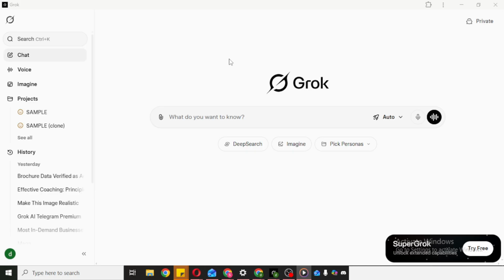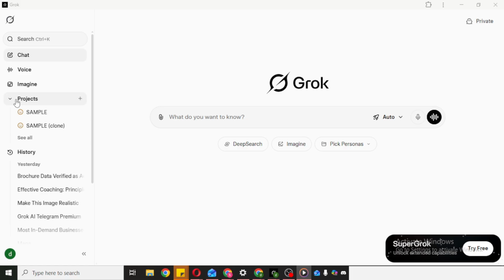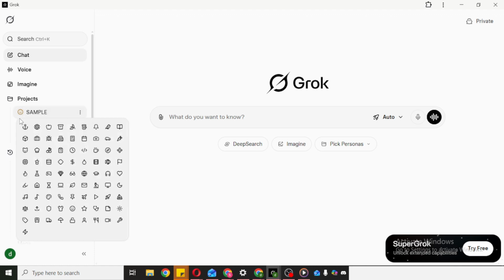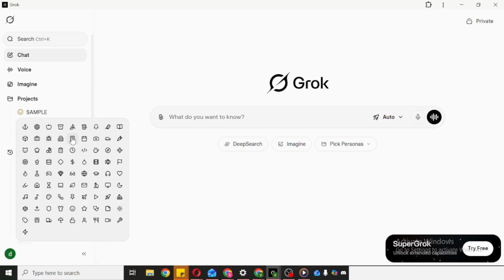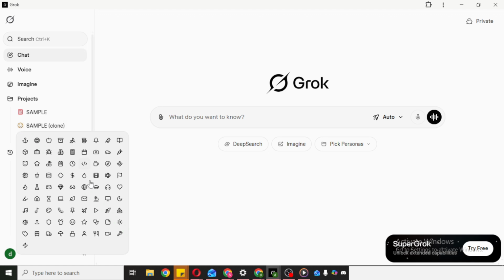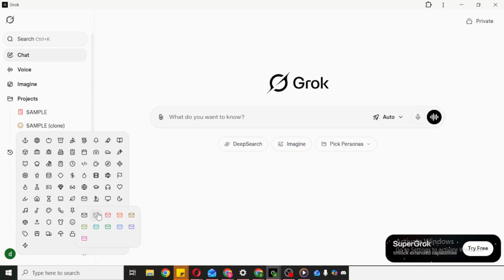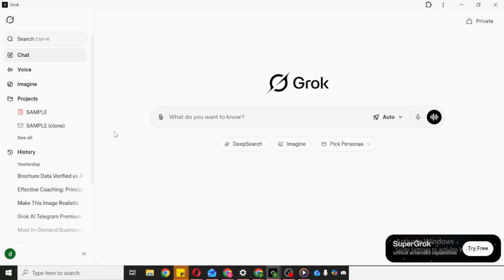How To Change Icon Project In Grok (full guide 2026)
Today in this video we are going to learn How To Change Icon Project In Grok, Grok AI tutorial, change project icon Grok, Grok project customization, Grok AI settings guide, how to edit project icon in Grok, Grok AI beginner guide, Grok AI step by step tutorial, customize Grok workspace, Grok AI project management, update icon in Grok AI, Grok AI tips and tricks, Grok dashboard tutorial, Grok AI for beginners, Grok AI full guide